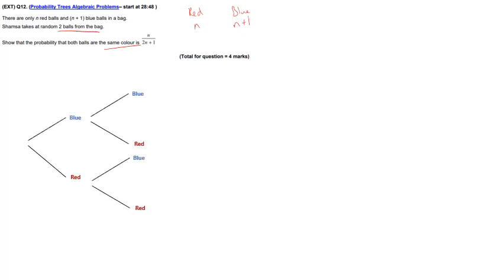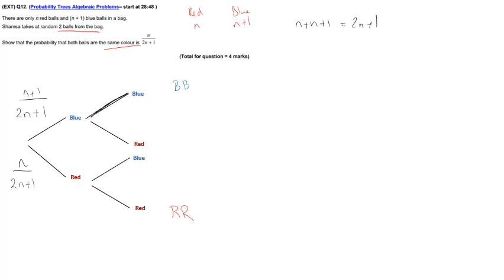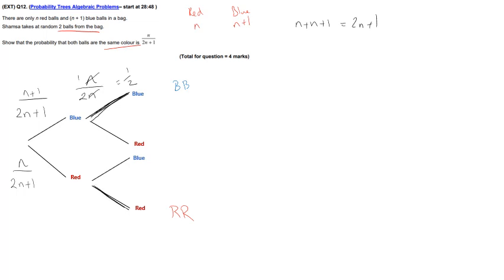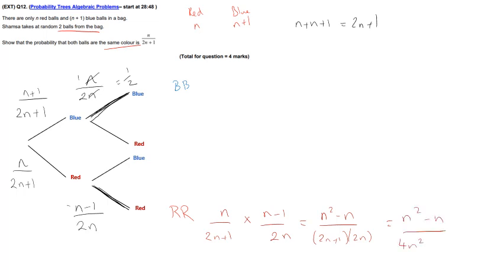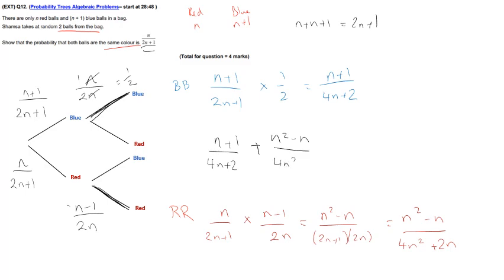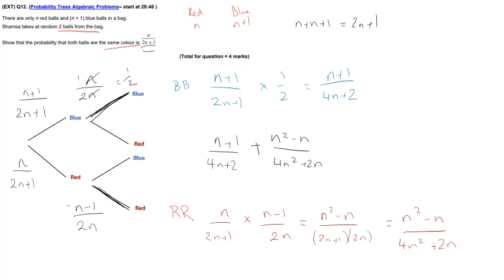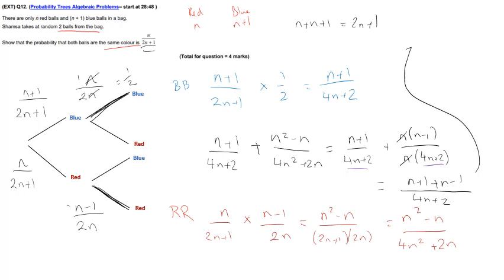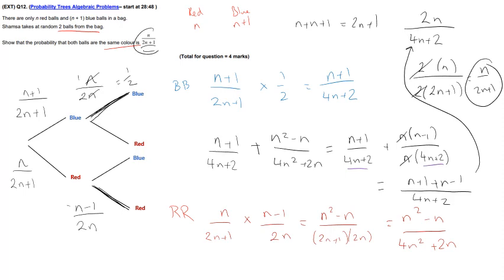Q12: Algebraic Probability Tree Diagrams